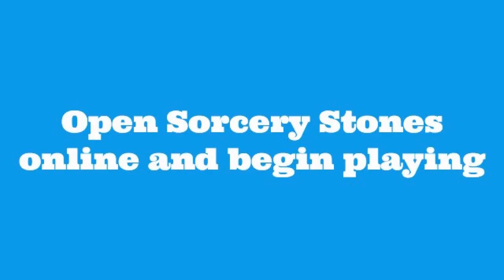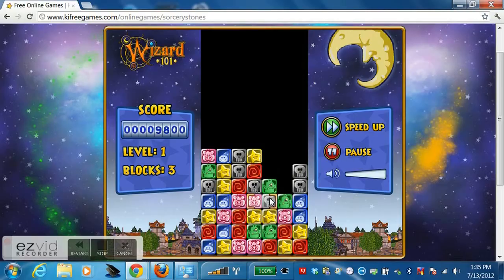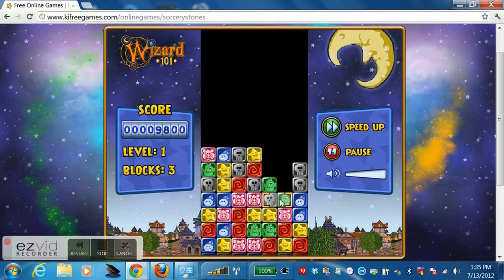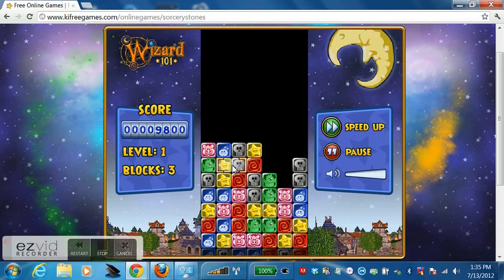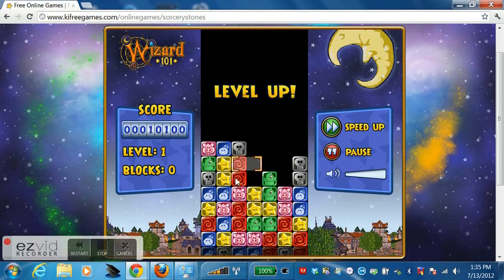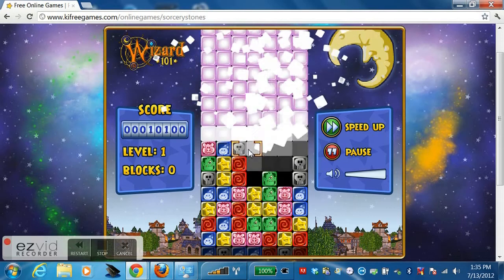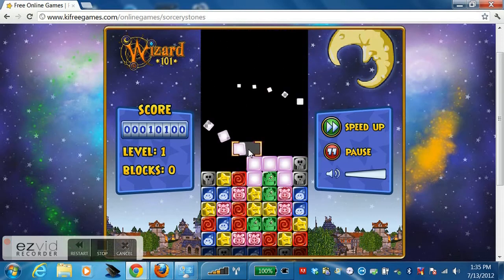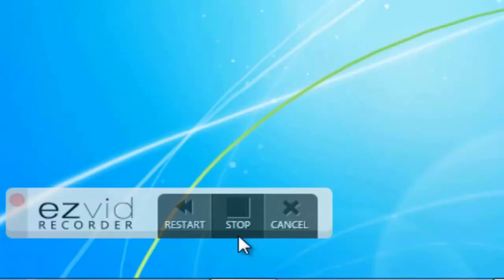Making Swords and Sandals Videos - How to Screen Record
Made with ezvid It's gladiator against gladiator in online game Swords and Sandals. Share your gameplay on YouTube using Ezvid - a free video maker with a screen capture tool. Upload your video to YouTube today with Ezvid!